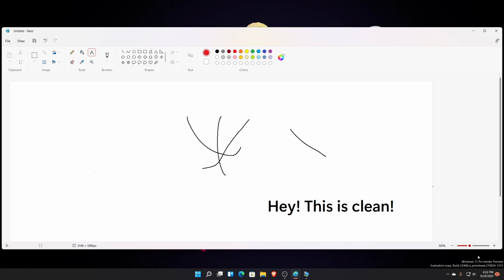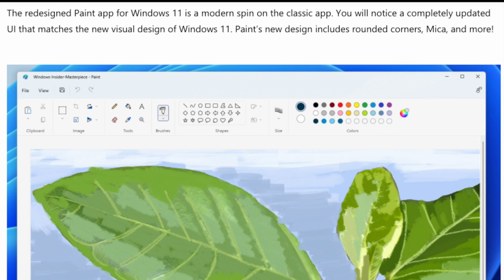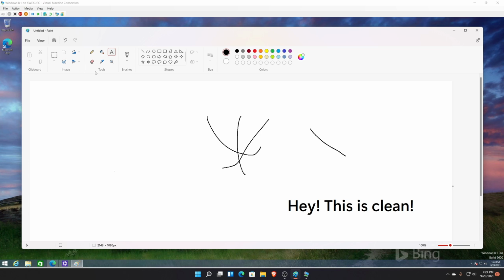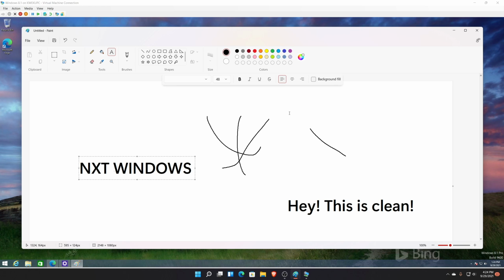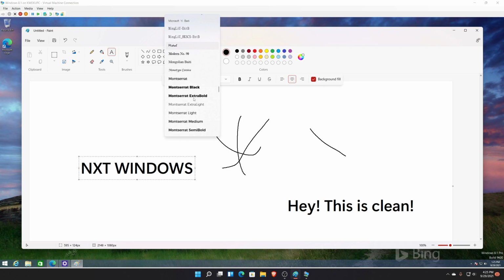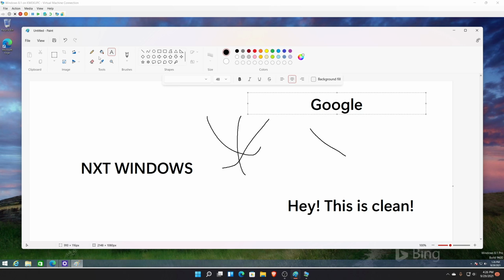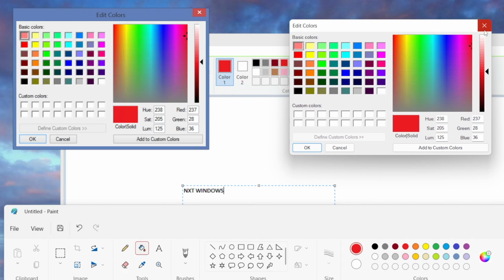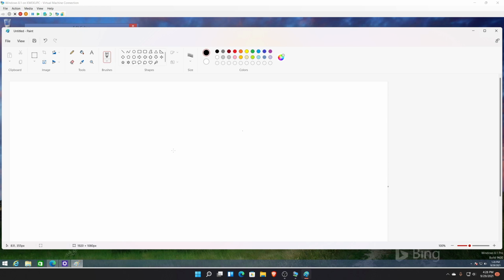Redesigned Microsoft Paint | Windows 11